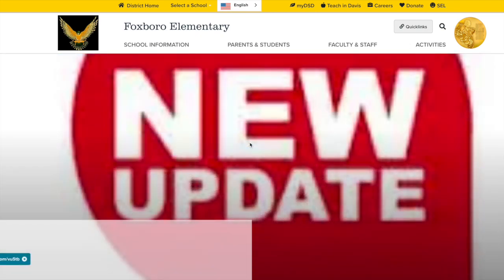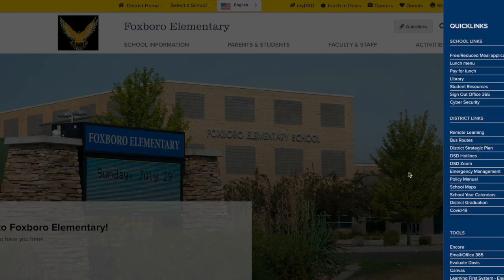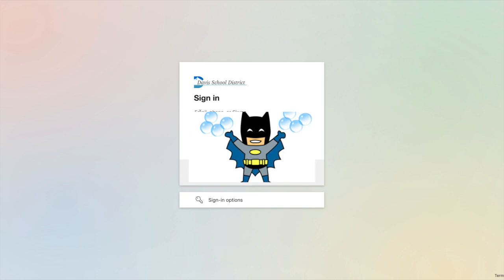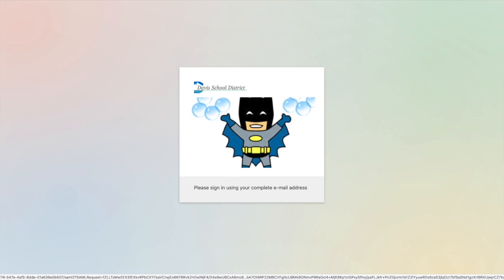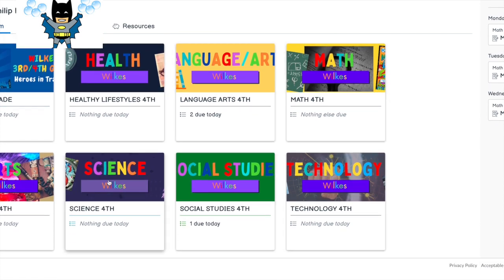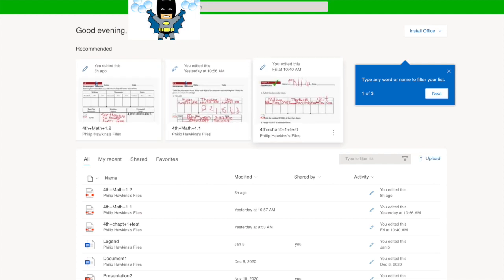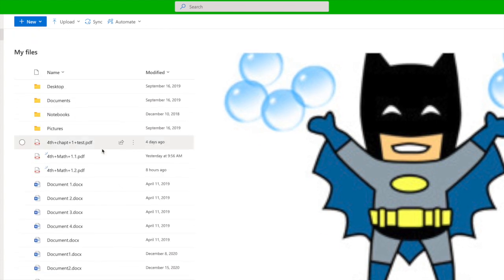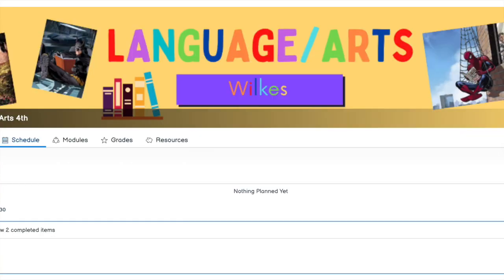AccesCanvas & OneDrive Made Easy | Parent & Student Guide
Need help keeping schoolwork organized? 🎓 This video walks students and parents through the basics of Canvas and OneDrive. Learn how to:
✅ Find assignments and announcements
✅ Check due dates and grades
✅ Submit work the right way
✅ Store and organize files in OneDrive

Whether you’re just getting started or need a quick refresher, this step-by-step guide will make navigating online learning tools simple and stress-free.